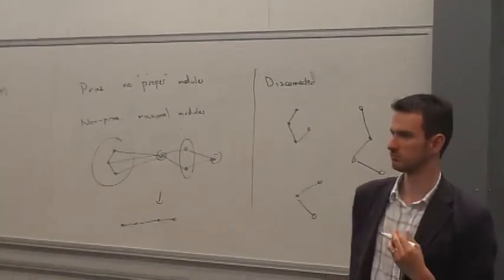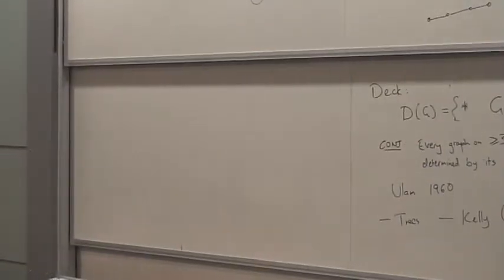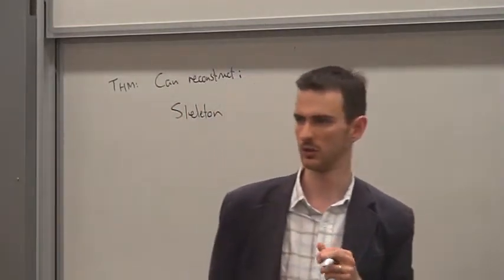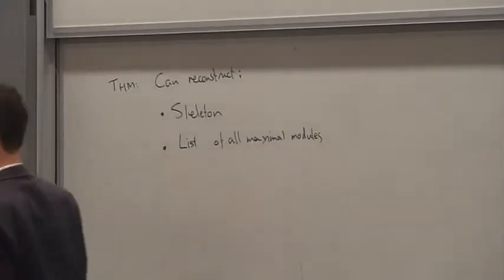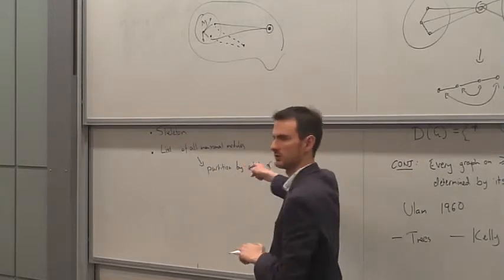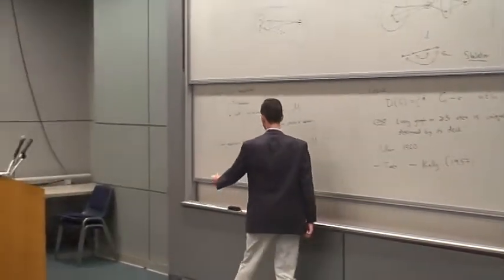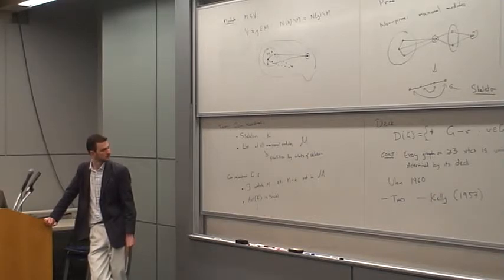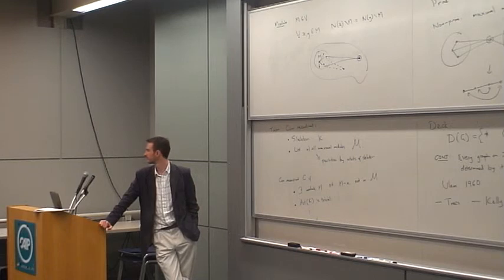Modular Decomposition and Graph Reconstruction part 2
From A = B to Z = 60
Conference in Honor of Doron Zeilberger's 60th Birthday
May 27 - 28, 2010. Rutgers University.

Robert Brignall, University of Bristol, UK
Title: Modular Decomposition and Graph Reconstruction

The Reconstruction Conjecture, one of the most well-known open problems in Combinatorics, dates back to Kelly in 1957. It states that every graph on at least 3 vertices can be determined uniquely by its multiset of vertex-deleted subgraphs.

An easy argument using the concept of "attributability" proves that disconnected graphs (and graphs whose complements are disconnected) can be reconstructed. One natural generalisation of connectedness is to consider decomposing a graph into its k-connected components, but the attributability argument fails here when trying to "glue" these components back together. However, there are other ways to decompose a graph, and one which has proved particularly useful in a wide range of contexts is the "modular decomposition", which uniquely describes a graph in terms of smaller "indecomposable" (or prime) graphs. In this talk, I will describe how the attributability argument can be adapted to prove that many graphs which have non-trivial modular decompositions (i.e. are not prime) can be reconstructed.

Joint work with: Nic Georgiou and Rob Waters.